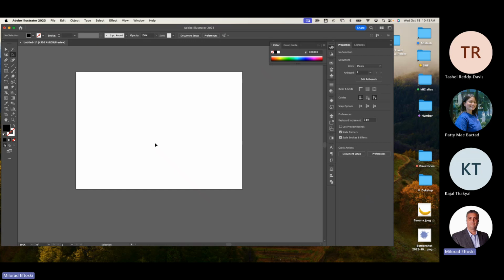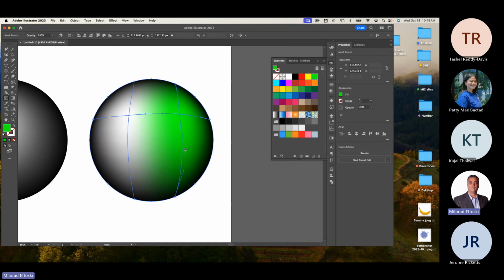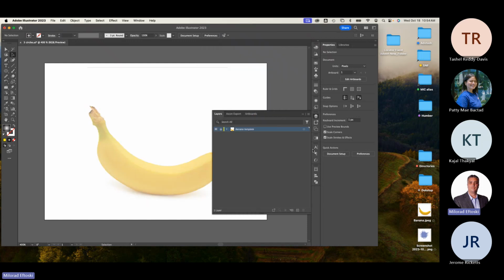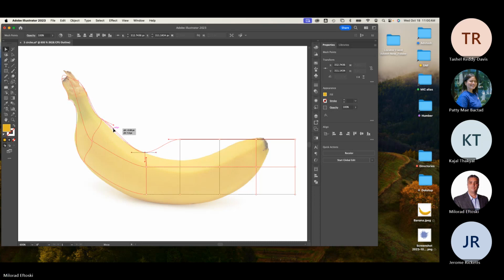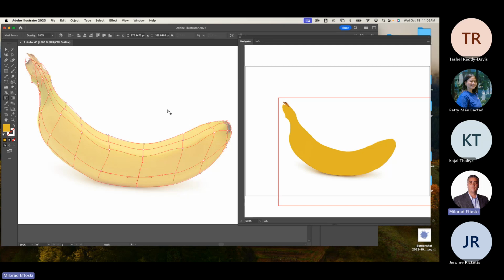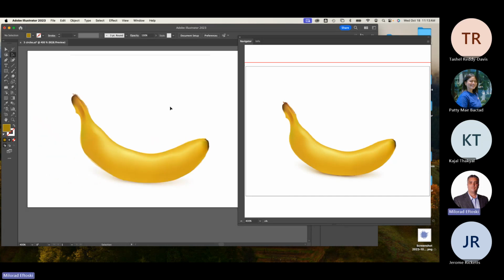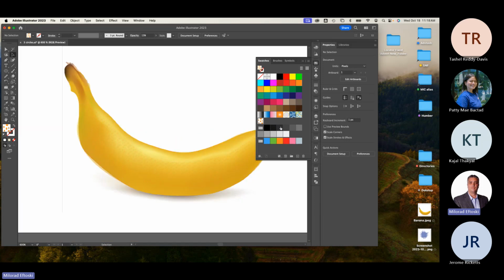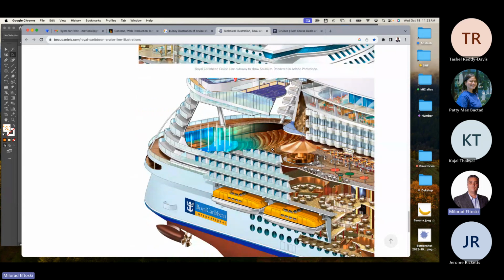Class 7 Illustrator Part 02 - WDDM - Web Production Techniques - Digital Drawing